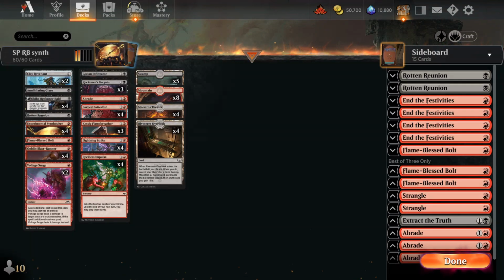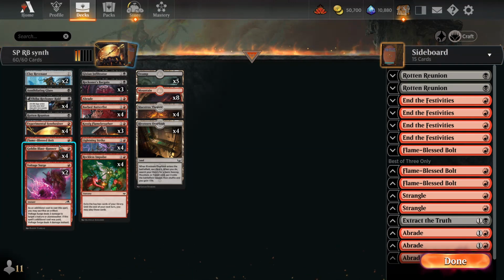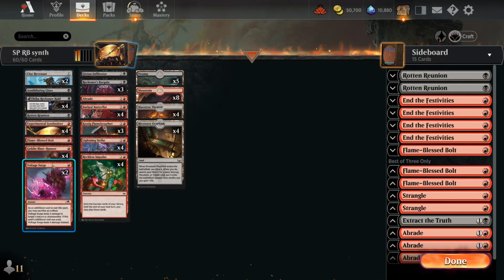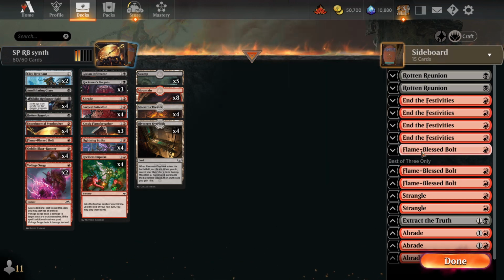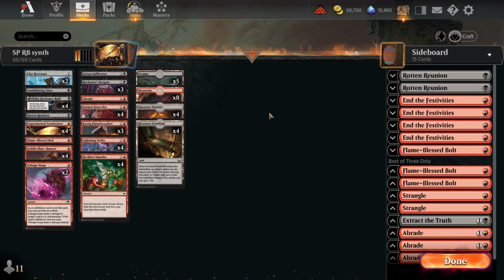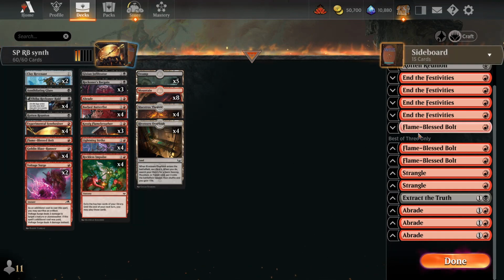Standard Pauper Deck Tech - Swiss Tourney with RB synth